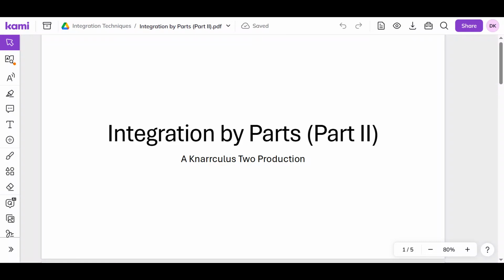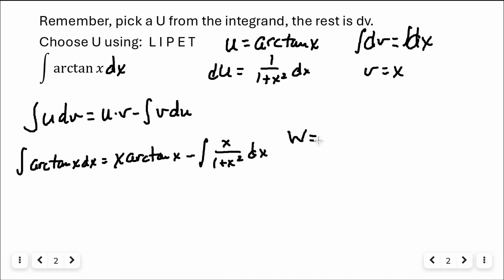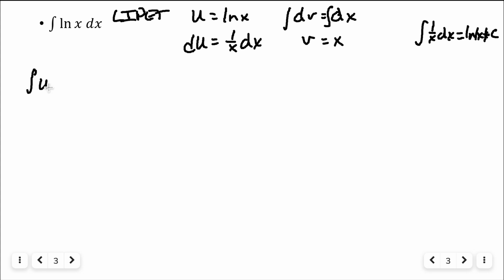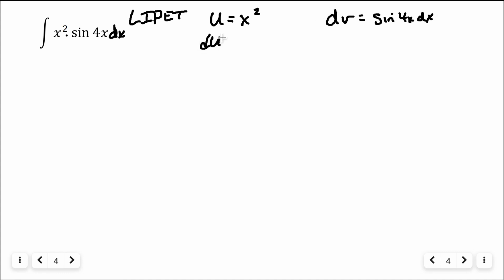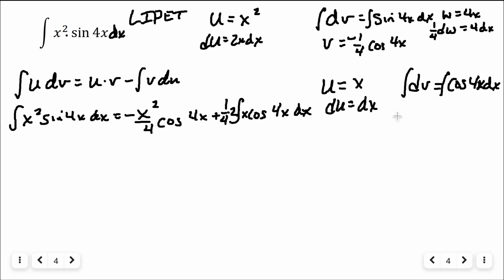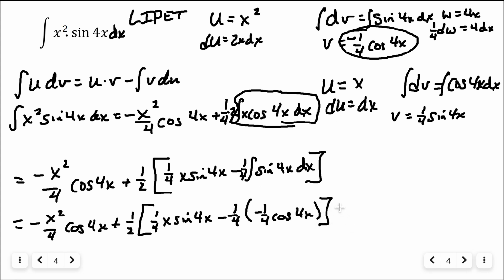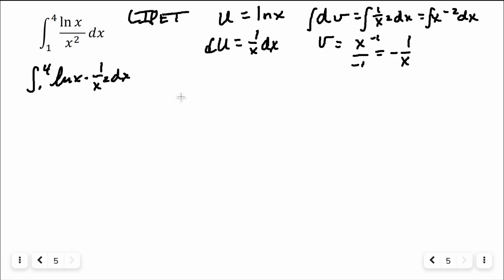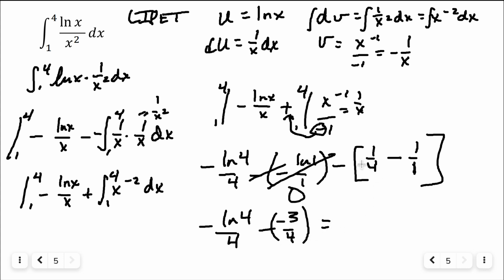Integration by Parts Part II